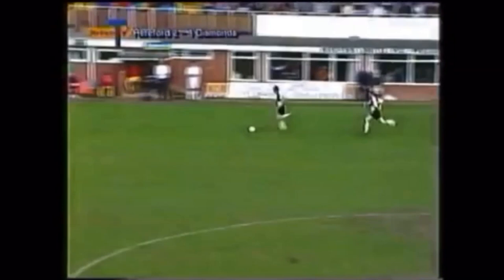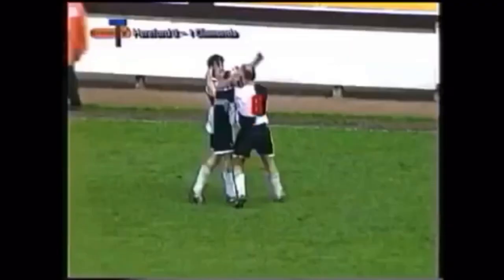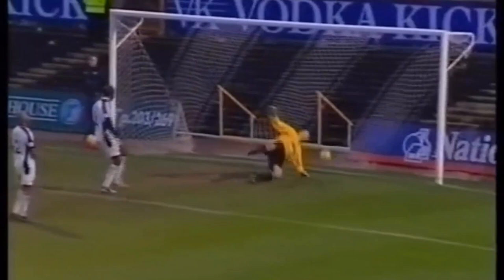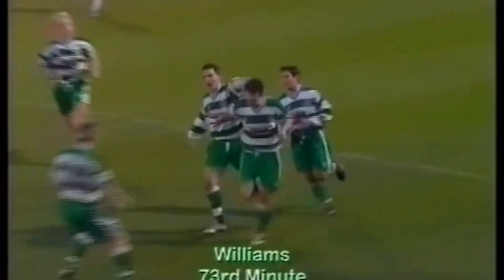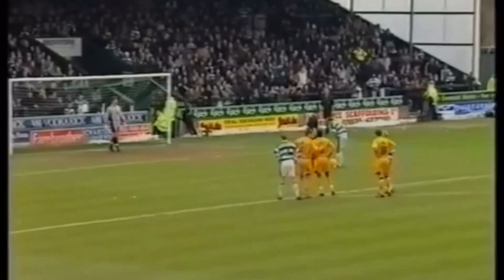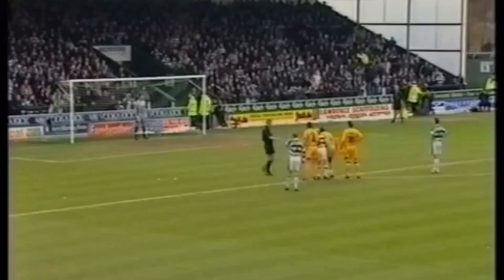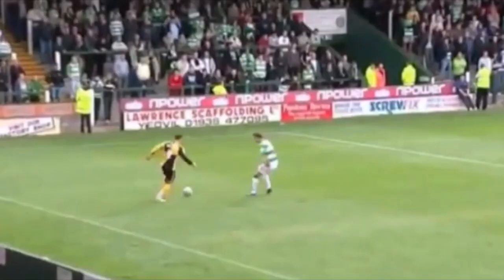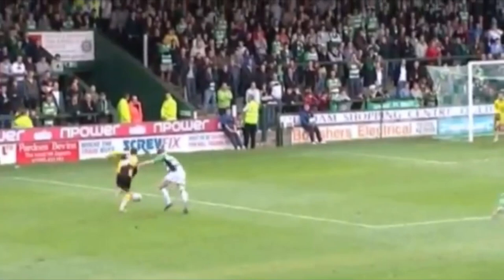Gavin Williams Goals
Goals scored by Gavin Williams which I have put into 1 video after locating these goals online.

NOTE: Sadly not all goals scored by Gavin Williams are in this video due to being unable to find footage.